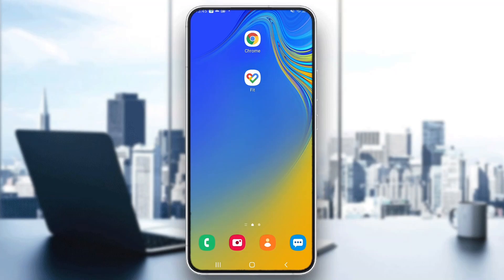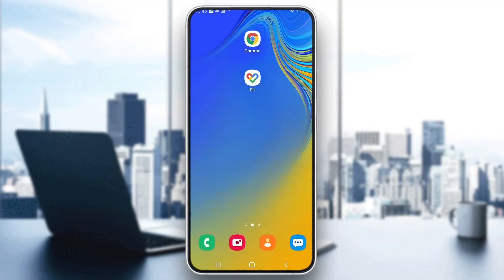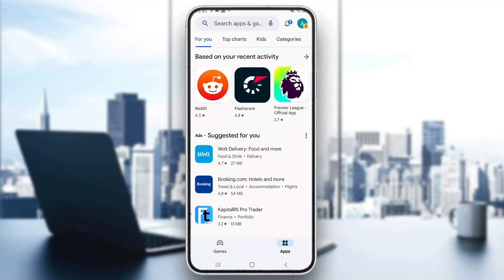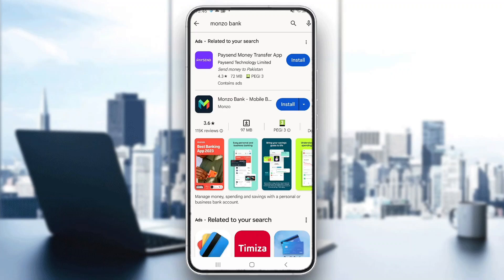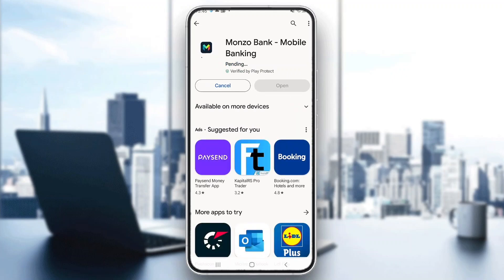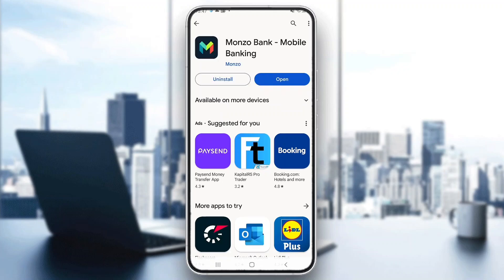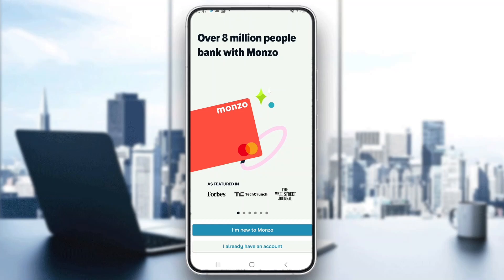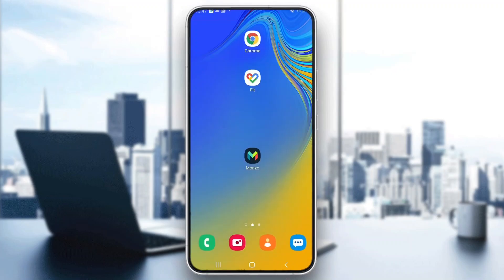How To Set Up Monzo Bank App On Your Phone Tutorial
Today we talk about set up monzo bank app on your phone,monzo app,monzo bank app,monzo bank